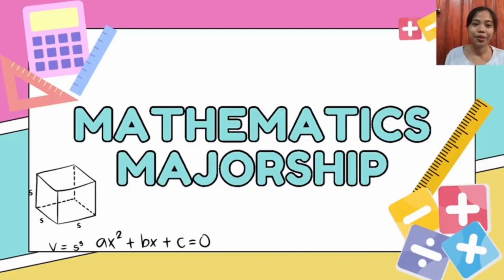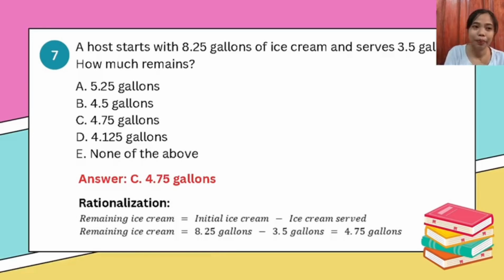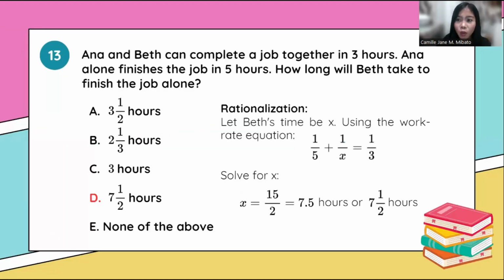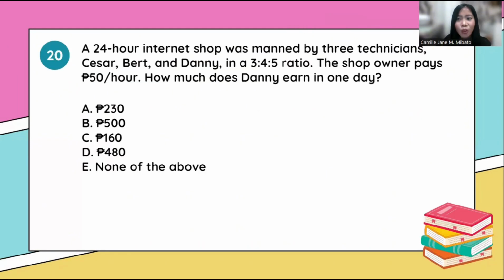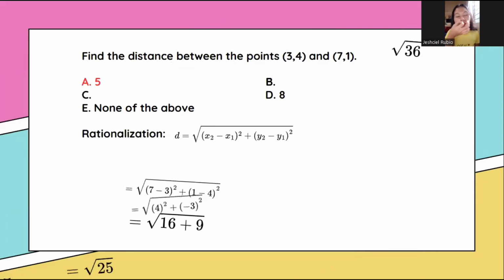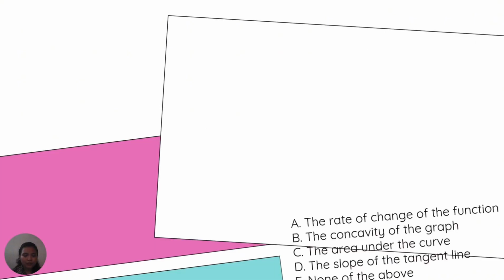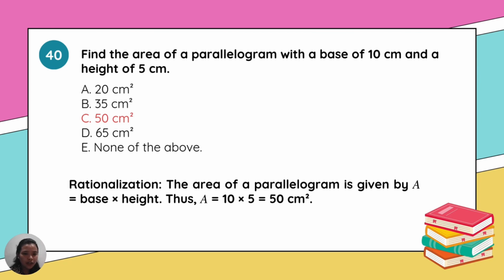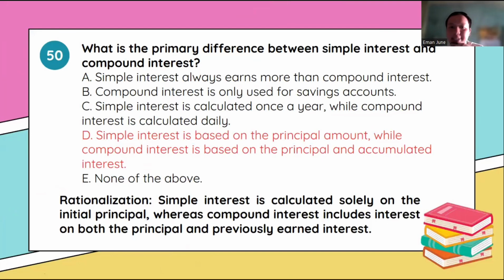SPECIALIZATION (MATHEMATICS REVIEW QUESTIONS)